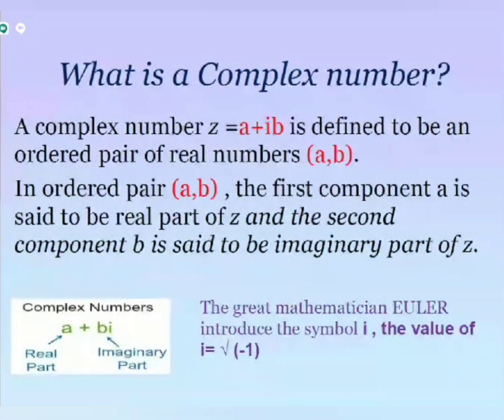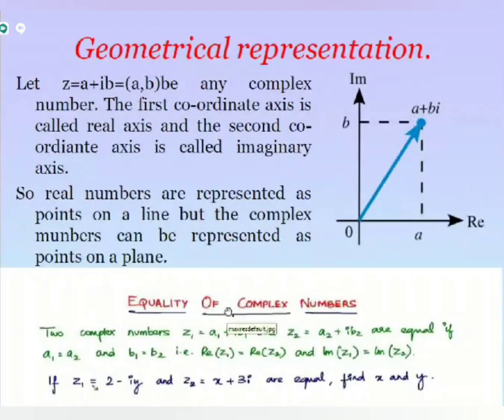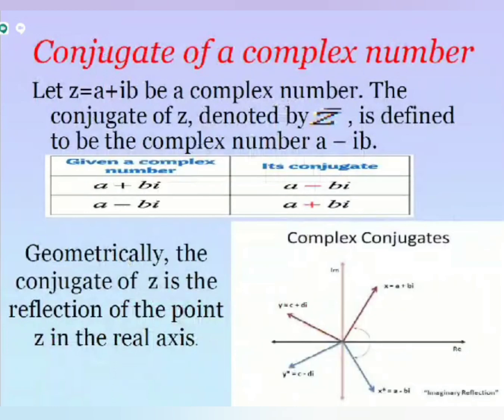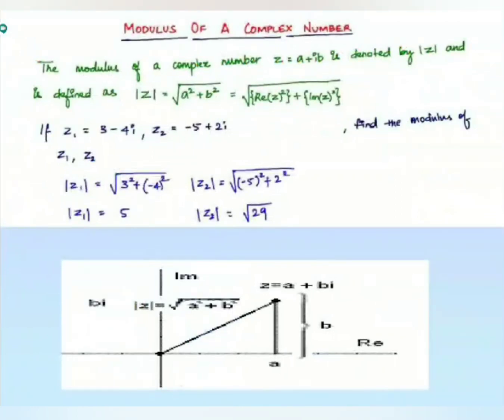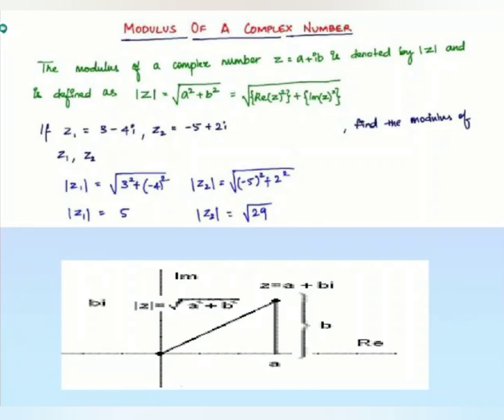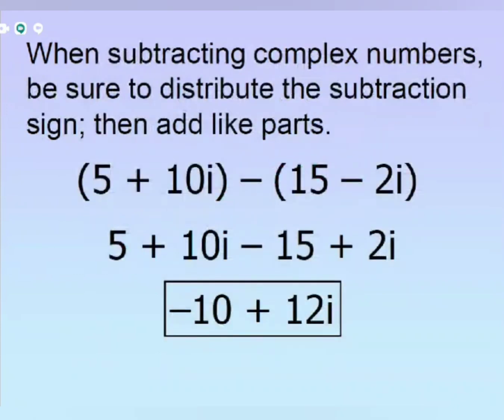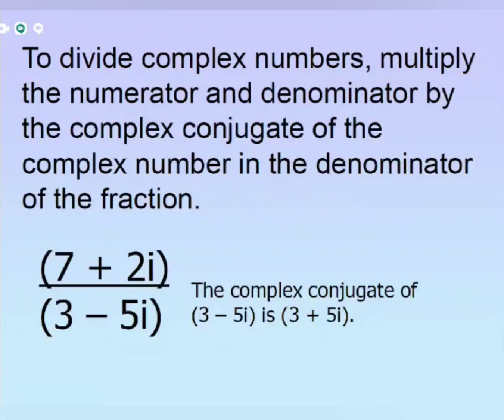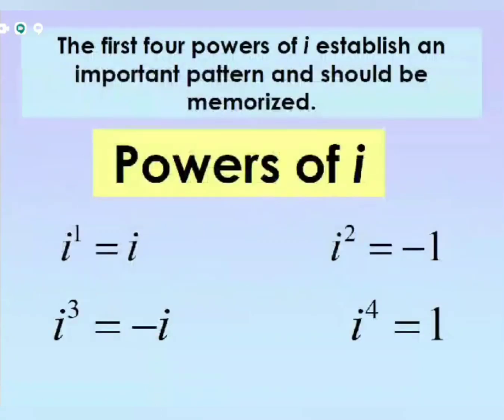MATHS SEM1#WEBSCTE#COMPLEX NO.ETC EIE CST IT EE EEE DP EEIC CSWT ME LEATHER CHEMICAL गणित के कार्य